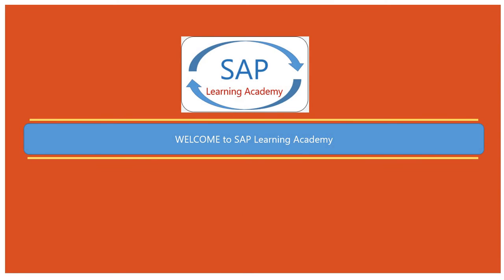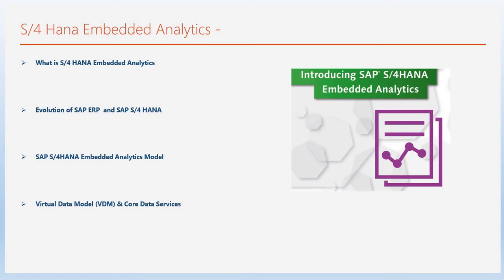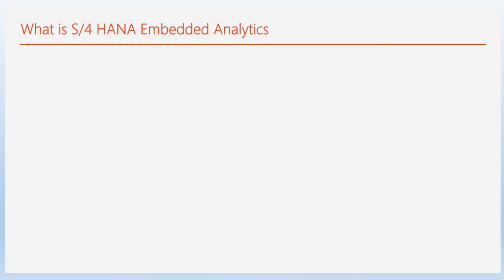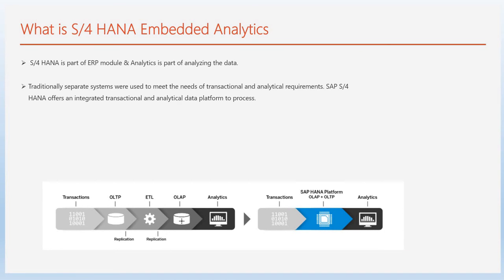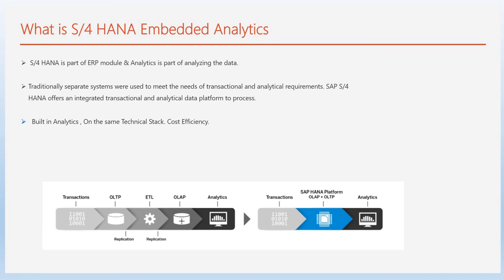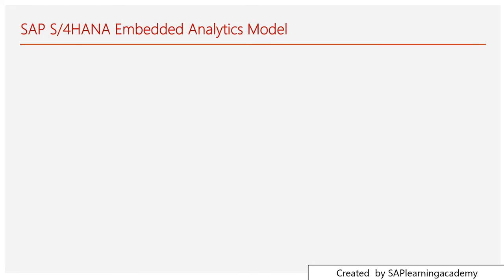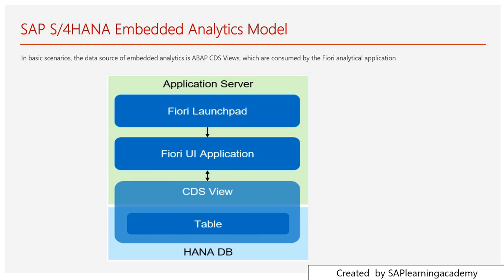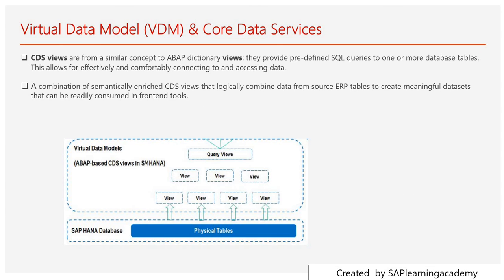SAP S/4 HANA Embedded Analytics Overview | Virtual Data Model (VDM) & Core Data Services in S/4 HANA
In this tutorial we have explained about SAP S/4 HANA Embedded Analytics.

S/4 HANA is part of ERP module & Analytics is part of analyzing the data.
Traditionally separate systems were used to meet the needs of transactional and analytical requirements. SAP S/4 HANA offers an integrated transactional and analytical data platform to process.

CDS views are from a similar concept to ABAP dictionary views: they provide pre-defined SQL queries to one or more database tables. This allows for effectively and comfortably connecting to and accessing data.
A combination of semantically enriched CDS views that logically combine data from source ERP tables to create meaningful datasets that can be readily consumed in front-end tools.